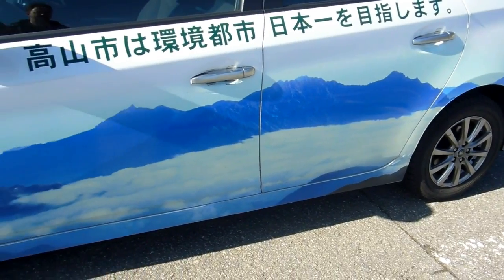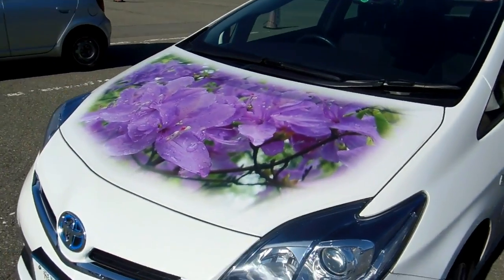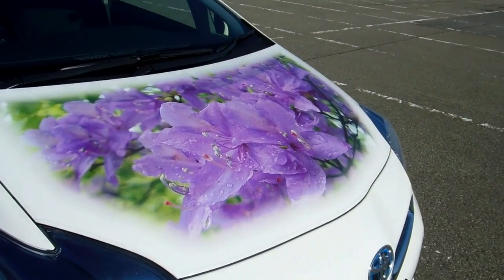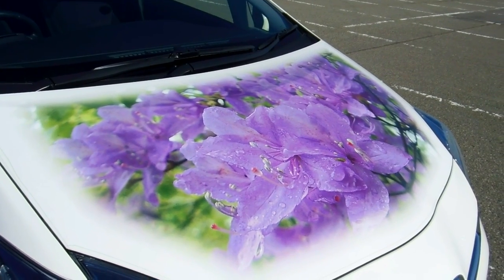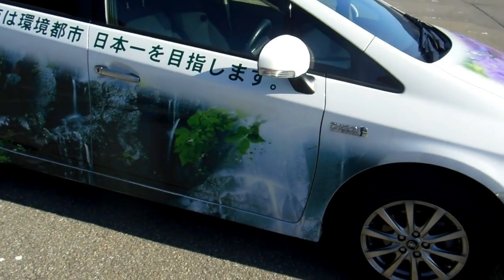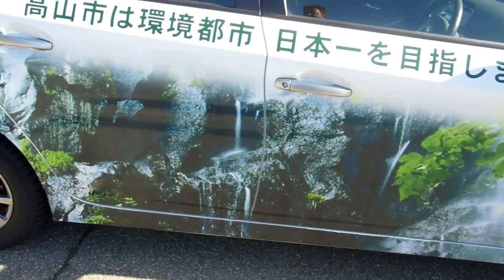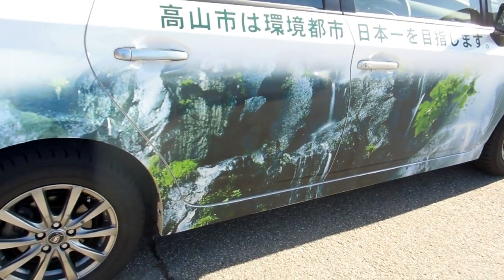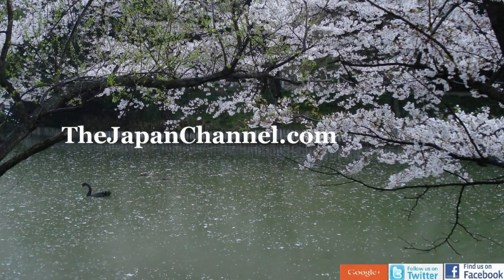Nature Photos on Car in Japan!